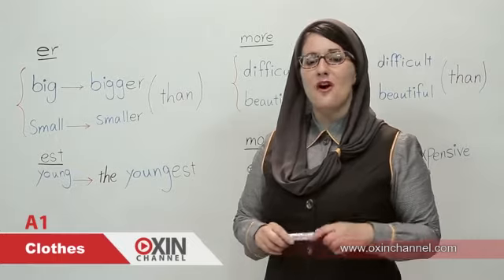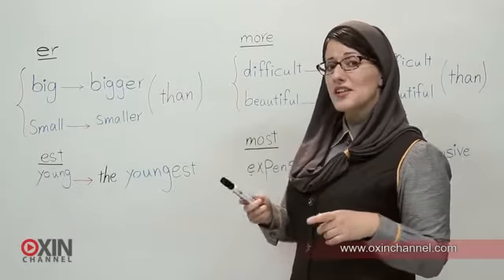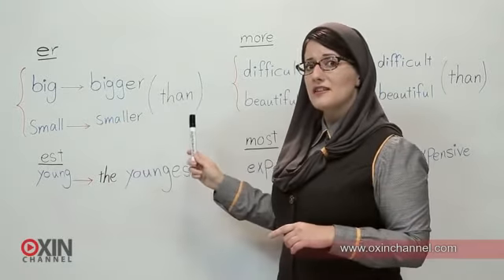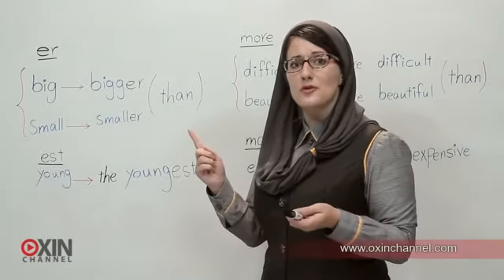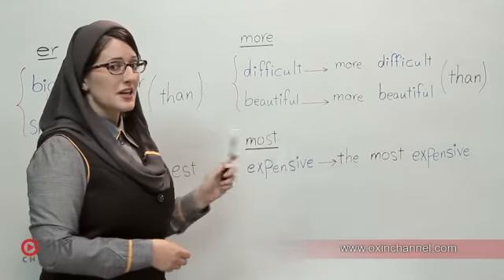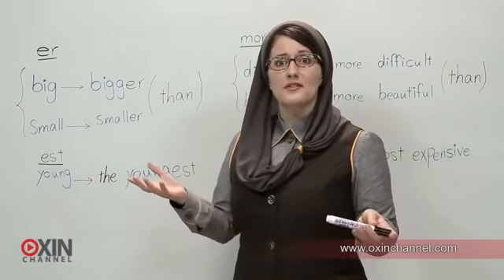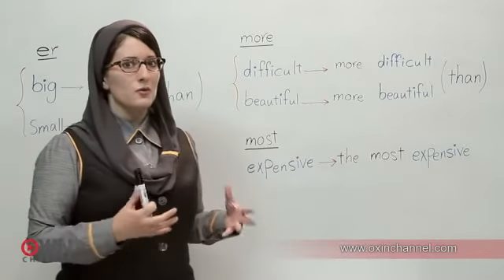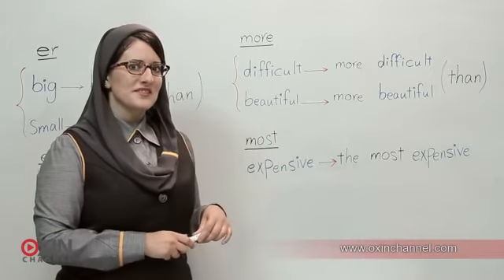یادگیری زبان انگلیسی با اکسین چنل - درس 3 - موضوع: پوشاک - جلسه 8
سلام
خانم آنا هم مثل خانم بهار توی این ویدیو با خودش یک موضوع گرامری به همراه داره.
superlative adjectives و comparative adjectives
**صفات مقایسه ای و صفات برتری**

 وقتی دو چیز رو میخواهیم باهم مقایسه کنیم از صفات مقایسه ای یا همون comparative adjectives  استفاده میکنیم
و
وقتی میخواهیم بیش از دو چیز رو مقایسه کنیم یا یک چیزی که از همه برتر هست از صفات برتری یا superlative adjectives
استفاده میکنیم

در صفات مقایسه ای یا comparative adjectives وقتی یک صفت یک بخشی هست فقط er میگیره*** بعد از صفت هم than میاد  و باید اسم بعدی آورده بشه***
مثل:
big bigger than
small --- smaller than

بعضی از صفات هستند که وقتی er بهشون اضافه میشه حرف آخرشون باید تکرار بشه
در مثال بالا به صفت  big دقت کنید.
یا بعضی از صفات در آخرشون e دارند، ما فقط یک  r  اضافه میکنیم. مثل: nice —- nicer

وقتی دو بخشی هست همراه با more میاد *** بعد از صفت هم than میاد و بعدش باید اسم بعدی بیاد***
مثل:
more difficult than
more beautiful than

در صفات برتری یا superlative adjectives
وقتی یک بخشی هست باید اینطور استفاده بشه:
the + صفت (adjective) + est
مثل:
the youngest

وقتی دو بخشی هست باید اینطور استفاده بشه:
the + most + صفت (adjective)
مثل:
the most expensive